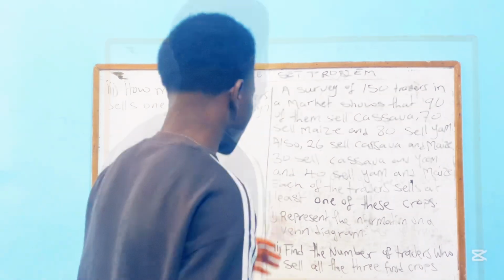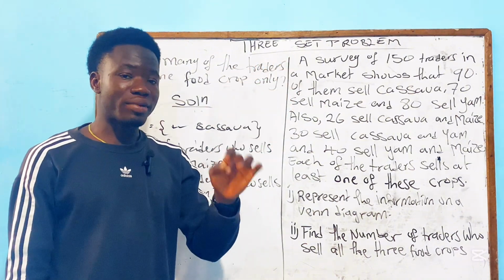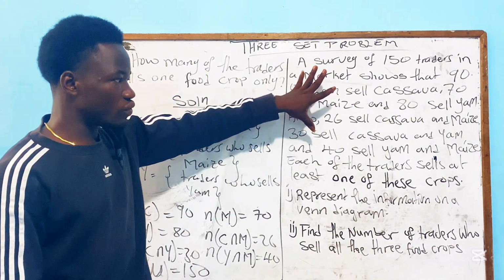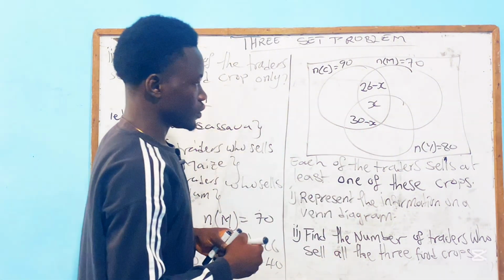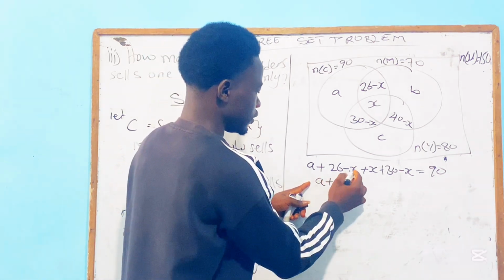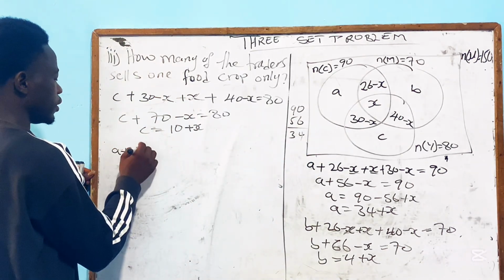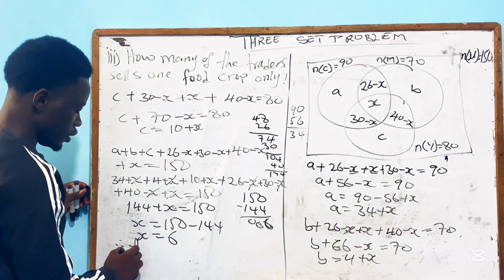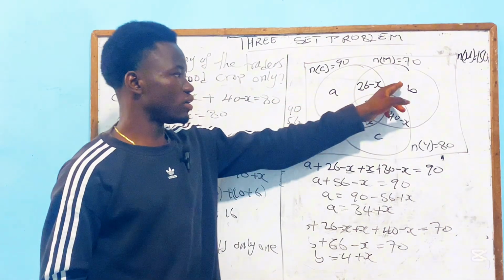How to Solve 3 Set Problems Easily | Worked Example for WASSCE & GCSE Students (2025)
📊 Struggling with 3-Set Venn Diagram Problems? This step-by-step tutorial solves a full WASSCE/GCSE example—so you’ll never lose marks on set theory again!

Problem statement (2025 exam style)
 Venn diagram shading guide
 Solving with set formulas
Final answer + exam hack

💬 Got questions?

2024 Upgrade VJIANGER Digital Camera
 Show up in Search ➡️